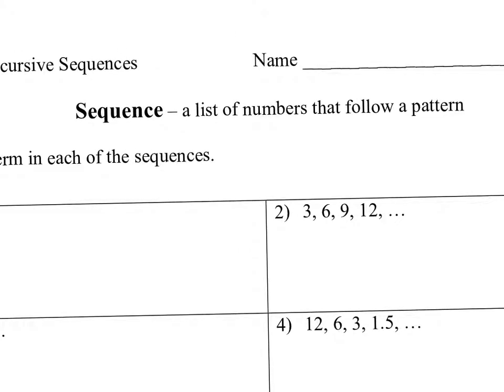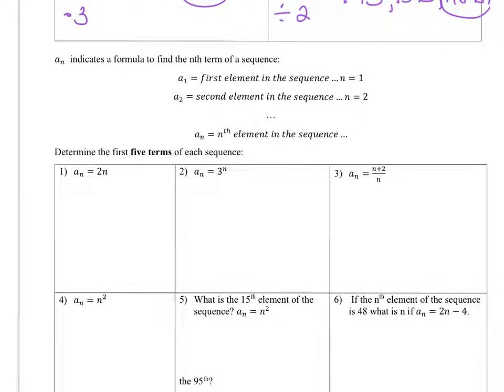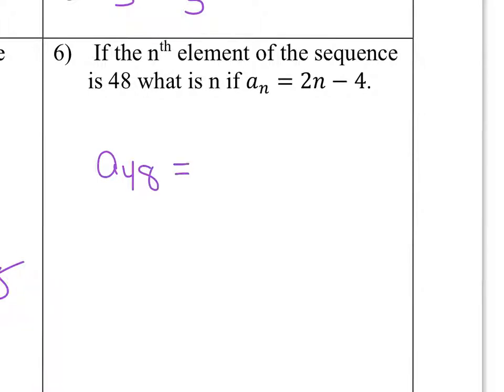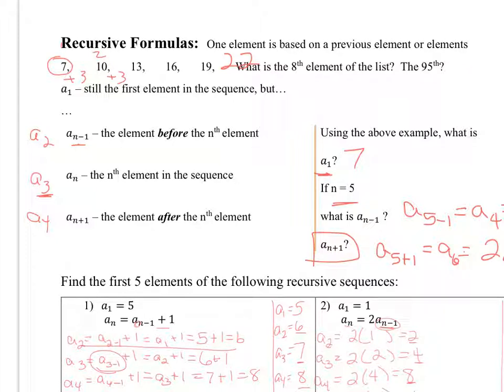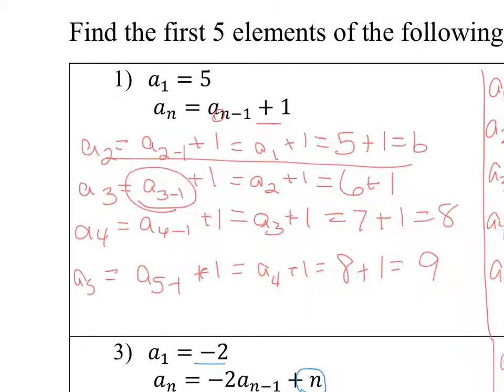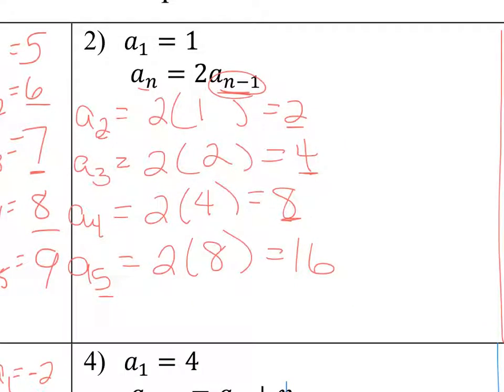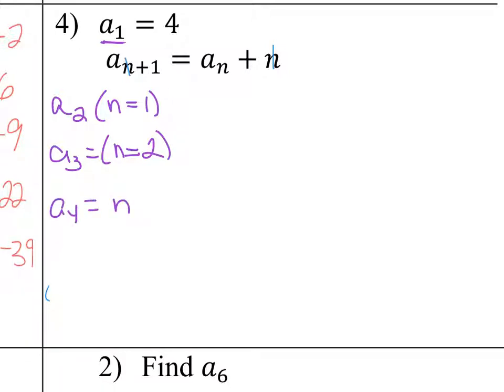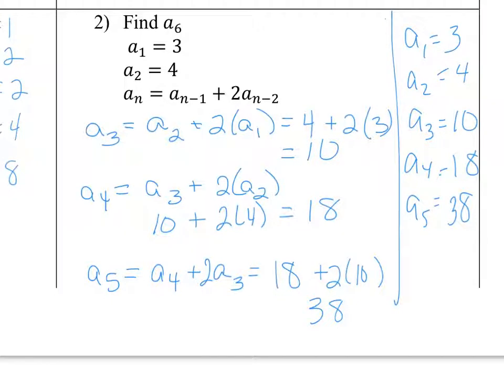Simple and Recursive